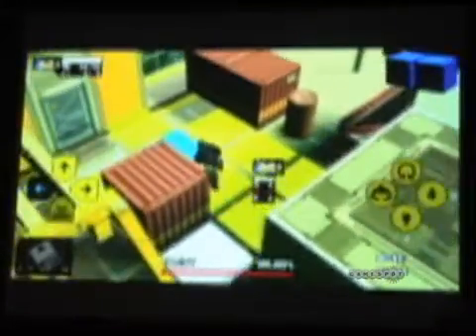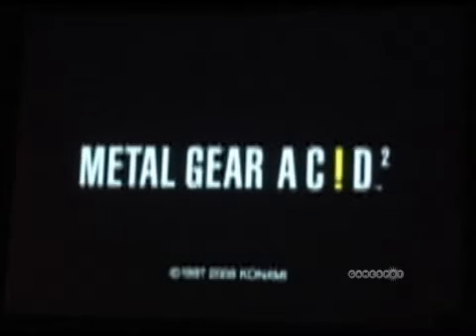Retro GAMESPOT - Metal Gear Acid 2 Developer Interview (2006)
Gamespot developer interview of Metal Gear Acid 2 for the PSP from 2006.